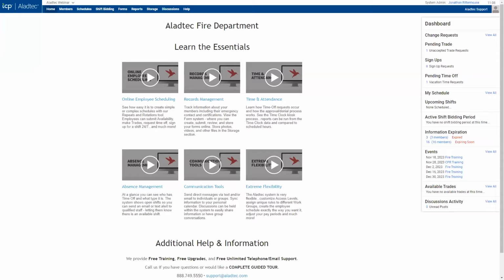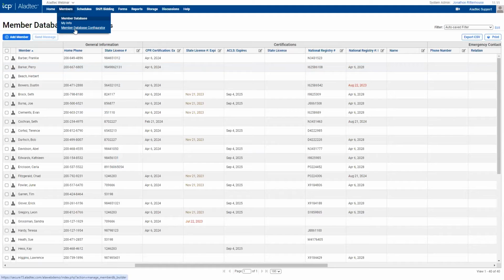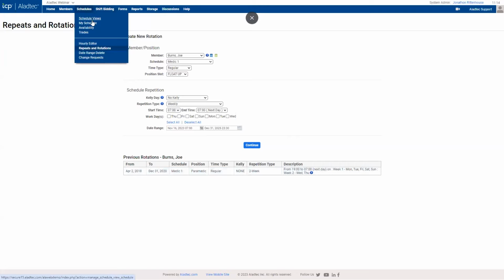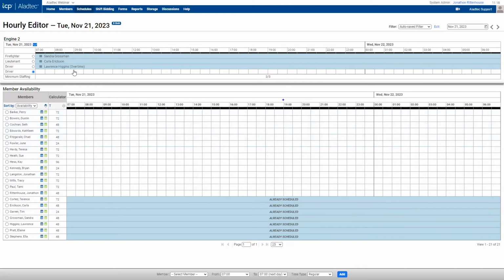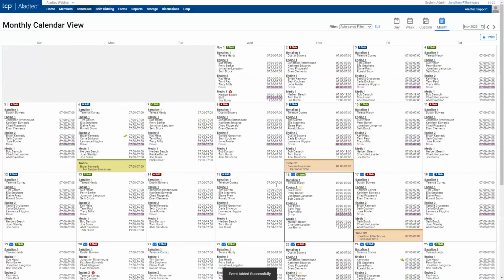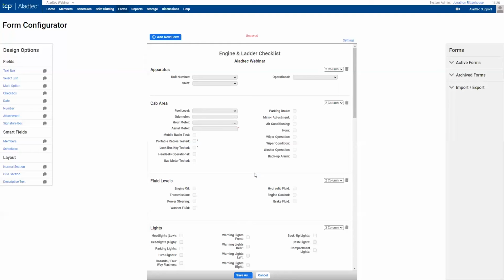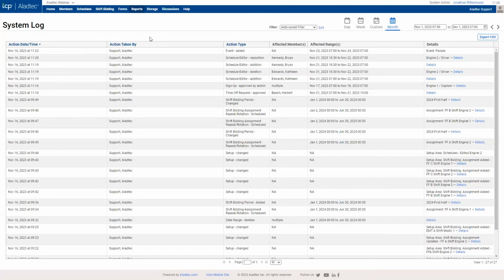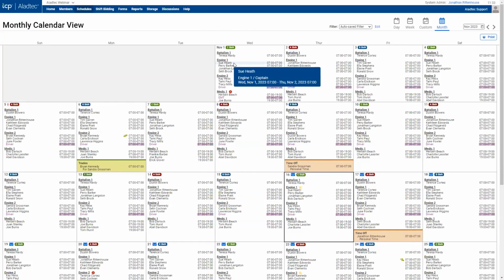Introduction to Aladtec - Nov 2023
Designed to address the distinct scheduling needs of public safety agencies operating around the clock, we invite you to explore our Aladtec Scheduling solution. Discover how it can effectively streamline your operations, cut costs, and reduce stress.

TCP | Aladtec
1 Time Clock Dr